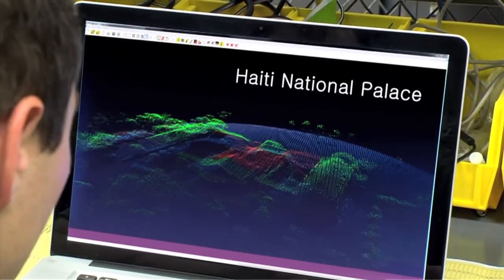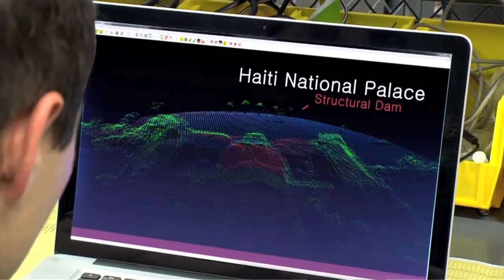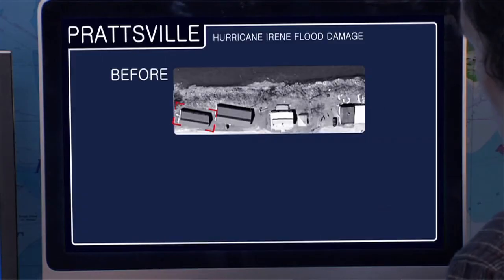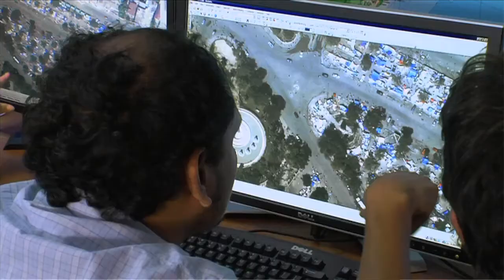David Messinger: Remote-sensing systems for real-world applications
- SPIE Defense Security and Sensing Symposium

Remotely sensed data can be of critical help to first responders when natural disasters strike, but the amount of data available presents new challenges.

David Messinger is an Associate Research Professor in the Chester F. Carlson Center for Imaging Science at the Rochester Institute of Technology where he is the Director of the Digital Imaging and Remote Sensing (DIRS) Laboratory.

The DIRS lab focuses on the development of hardware and software tools to facilitate the extraction of information from remotely sensed data of the earth and the education of students who will continue this work for government agencies and private industry. The lab includes nine faculty and approximately 40 graduate and undergraduate students. In addition, several high school interns participate in research projects and learn more about imaging science.

Messinger received a Bachelors degree in Physics from Clarkson University and a Ph.D. in Physics from Rensselaer Polytechnic Institute. He has worked as an Analyst for XonTech Inc. and on the National Missile Defense Program for Northrop Grumman. His personal research focuses on projects related to remotely sensed spectral image exploitation using physics-based approaches and advanced mathematical techniques with particular emphasis on the areas of large-area search and target detection.

He is a member of SPIE and serves on the program committee for the annual Algorithms and Technologies for Multispectral, Hyperspectral, and Ultraspectral Imagery conference at SPIE Defense, Security and Sensing. He also chaired a Special Joint Session on Remote Sensing and Natural Disasters at the 2012 SPIE International Symposium on Remote Sensing in Edinburgh, Scotland. He has contributed more than 50 papers to SPIE Proceedings.